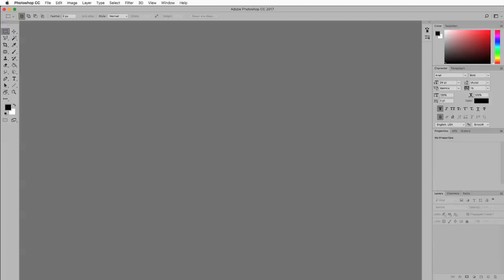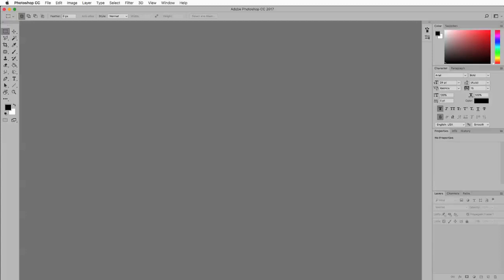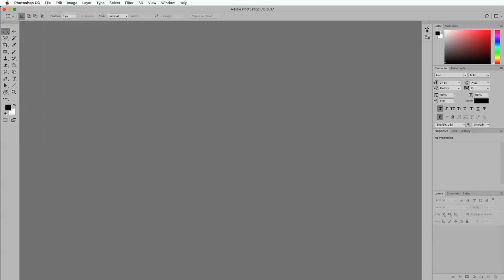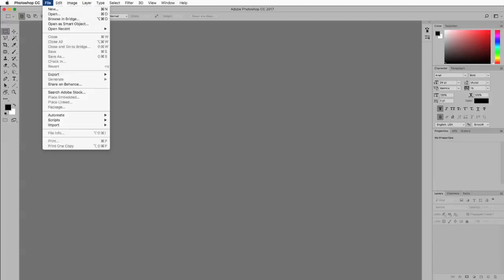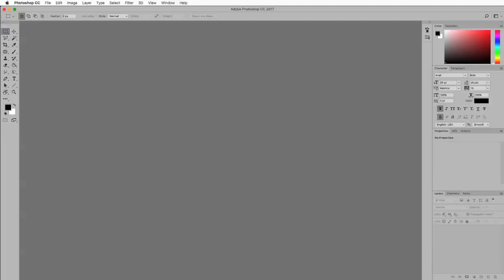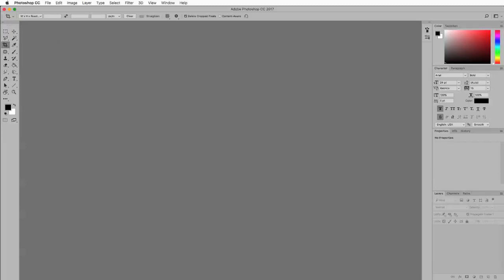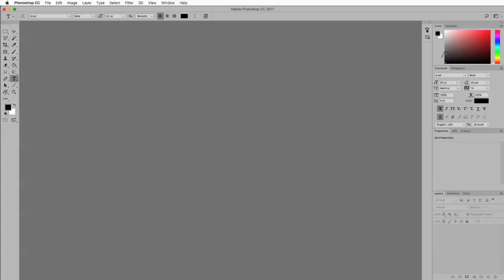IMD221 PS Intro 01